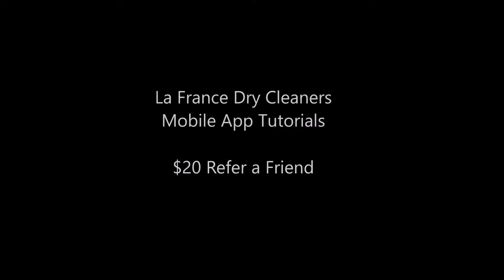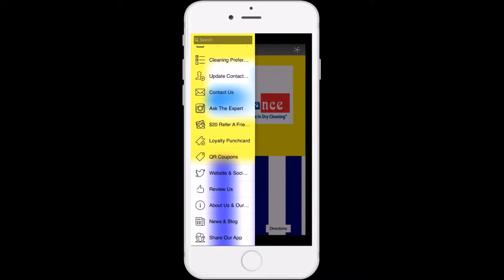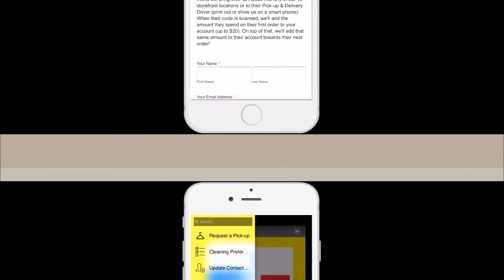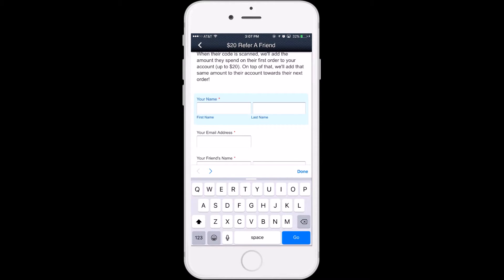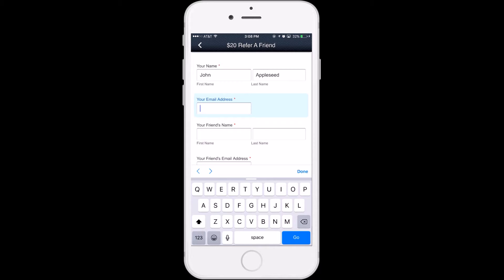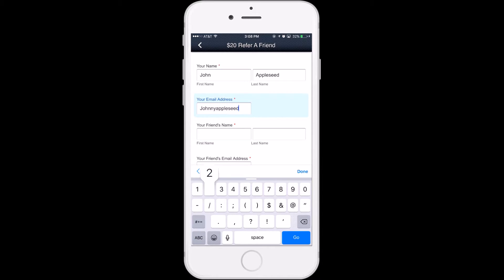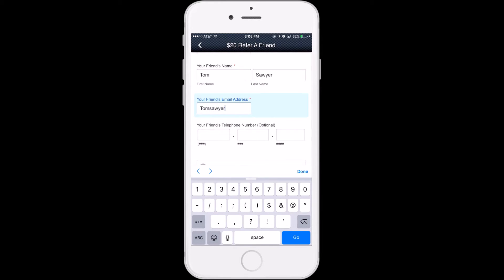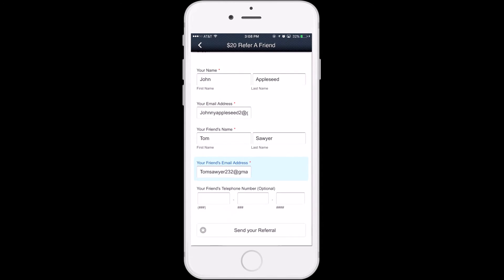$20 Refer a Friend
Do you have a friend that might be interested in trying our service? What a better way to refer them to our service than up to $20 free in store credit? Oh... and you get that same amount in credit to your account too!